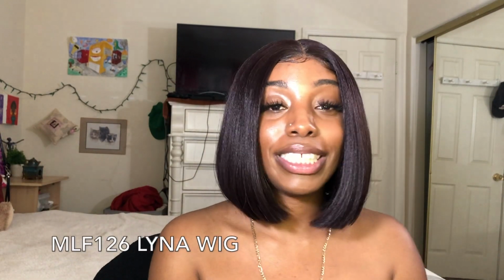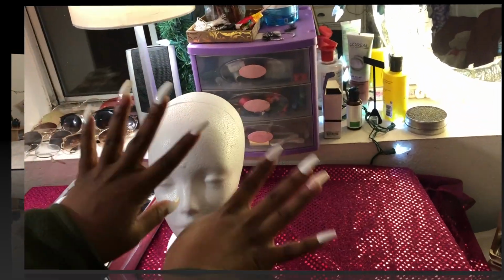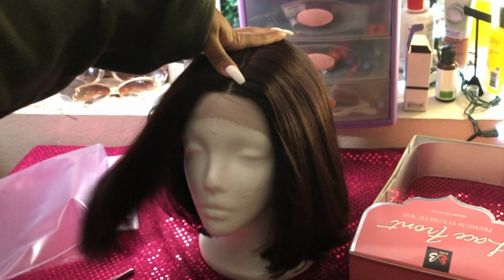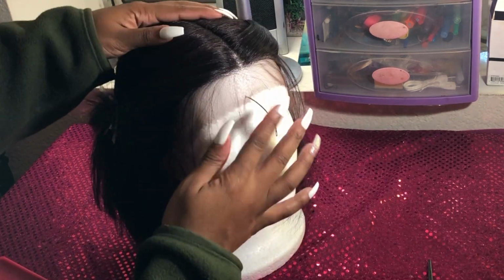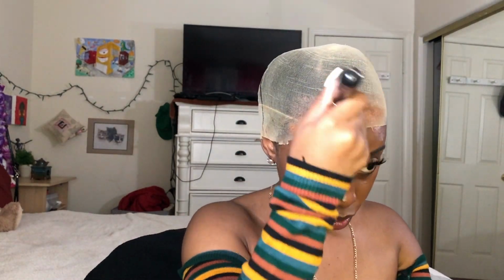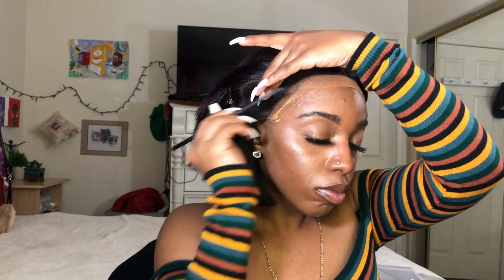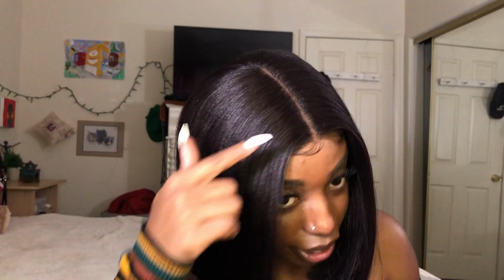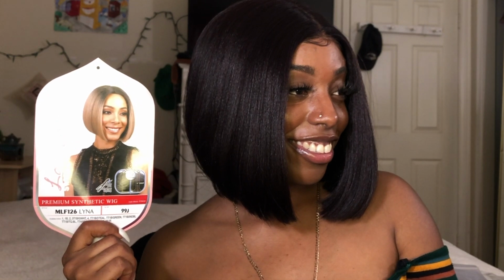MLF126 Swiss Lace Lyna Wig | Baddie Hair On A budget | Only $20?!! | The Best Bob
Lyna Wig by Bobbi Boss. This Wig Is A Steal !!! This wig cost $25.95 online is Baby Jays Approved. The Cut is one of the things that make this wig so special . Baddie Hair On A Budget!! Check out for yourself !!

Wig Name: MLF126 Lyna Wig by Bobbi Boss

Hair color: 99J

Intro Video made By Me! I Make Intro videos ! Message me @babyjays_ on Instagram if you would like one !!

I do not own any of the right to the music in this video Nor the images associated with my intro or picture include in the video unless they are images or videos of me, the creator .